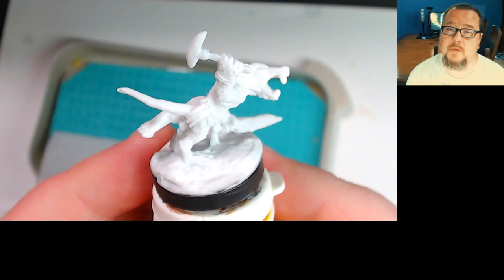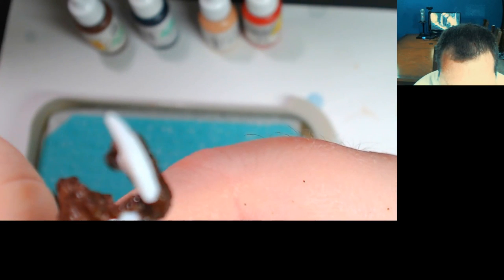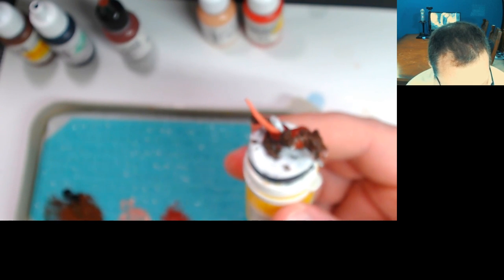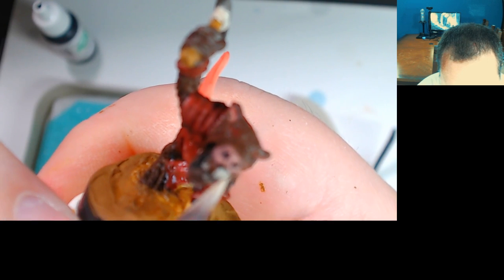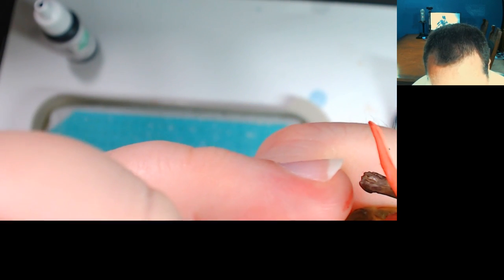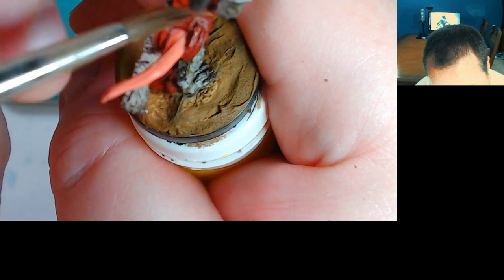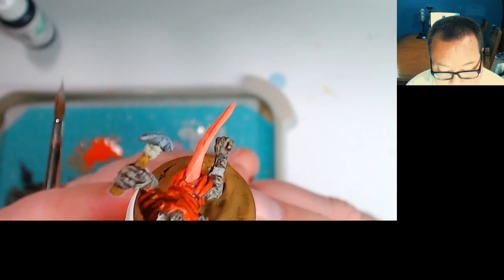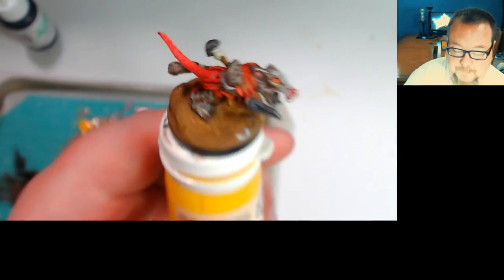Terrainoob's Build and Chat Mini Month #4 - Painting a Reaper Bones Wererat | Stippling for fur